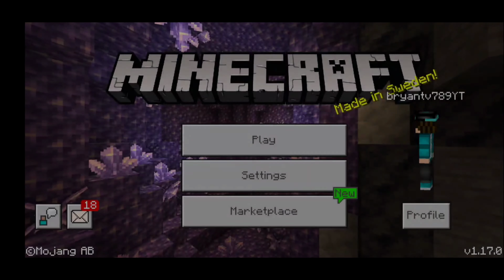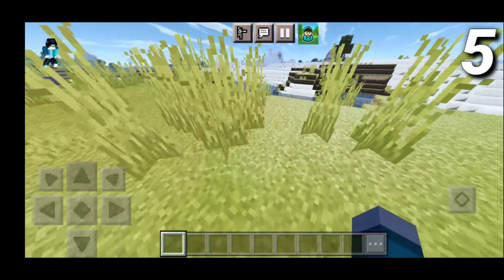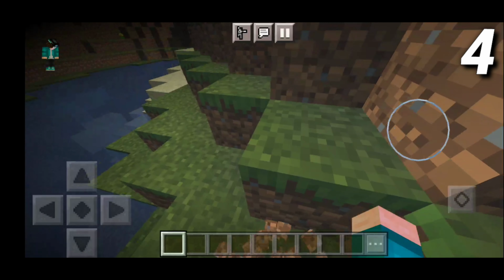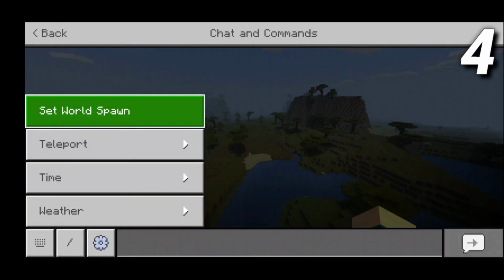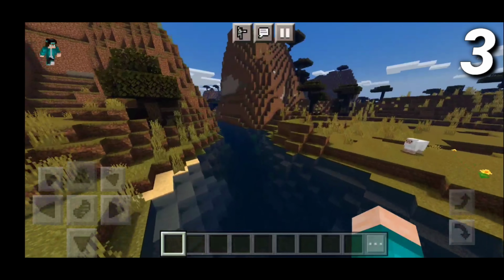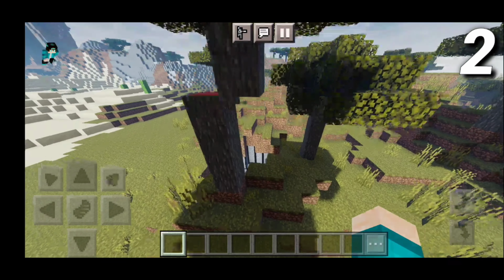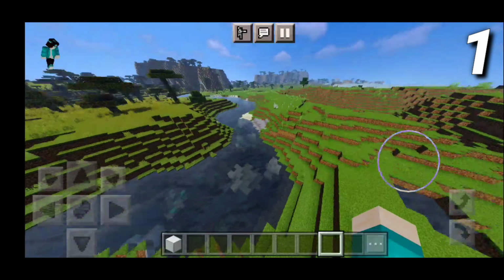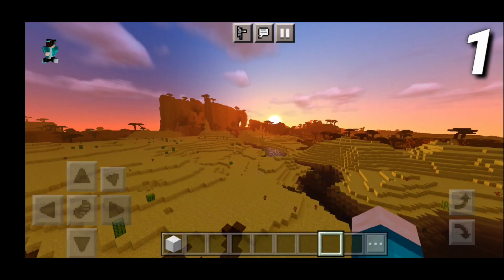5 Aesthetic No Lag Shader For MCPE 1.17 - Minecraft Pocket Edition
5 Aesthetic No Lag Shader For MCPE 1.17 - Minecraft Pocket Edition

SHADER DOWNLOADS:
0:00 Intro
0:12 #5 FryBry 100k Shaders
2:32 #4 Voxel Shaders
4:52 #3 LBT Shaders
6:08 #2 Nori Shaders
7:54 #1 Bicubic Shaders
10:16 Outro